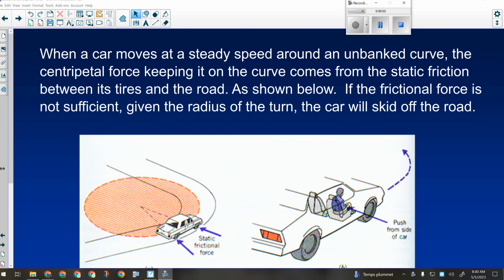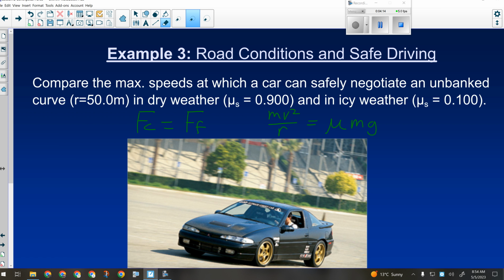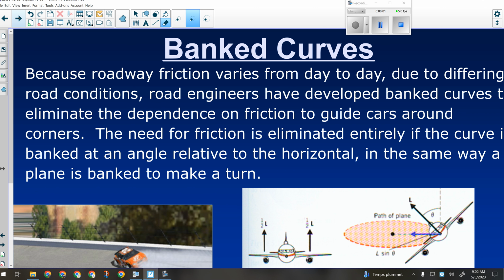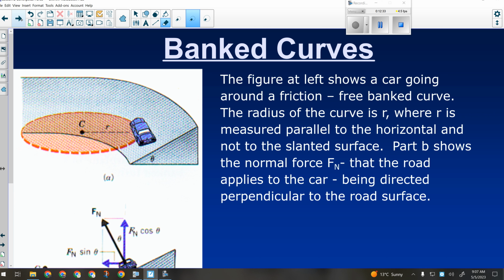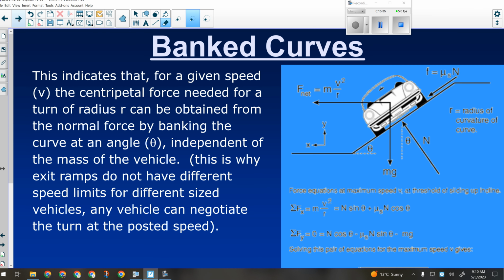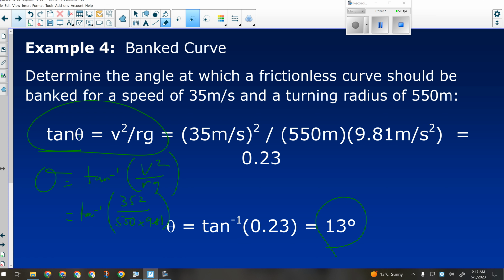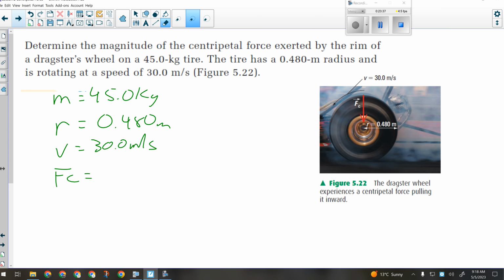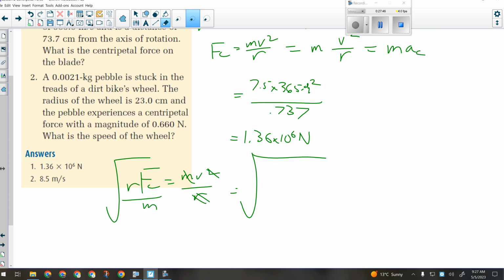Physics 20 Unit 3 Lesson 2 Centripetal Force Part 2 Banked and Unbanked Curves